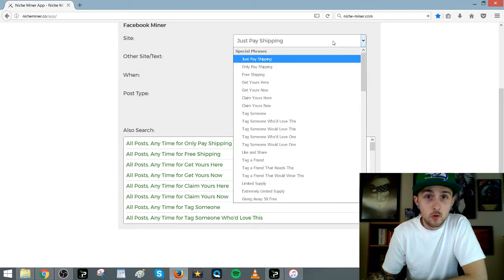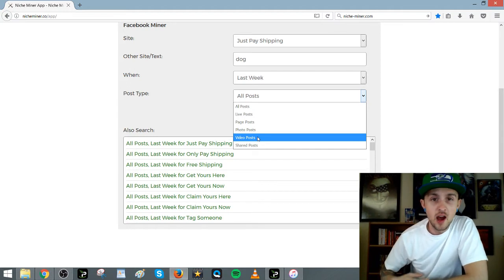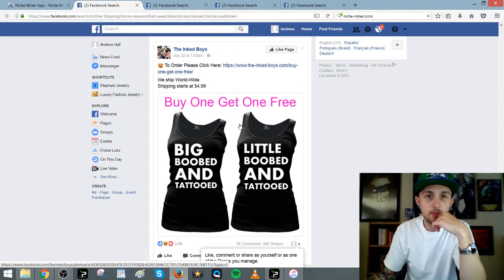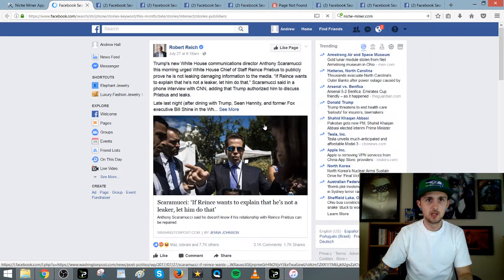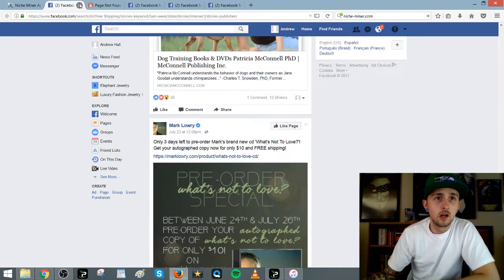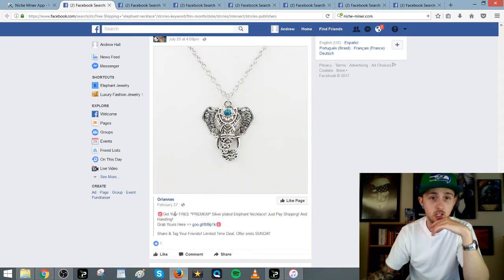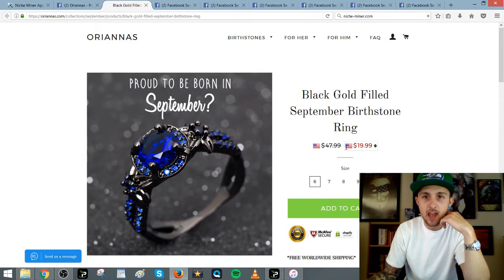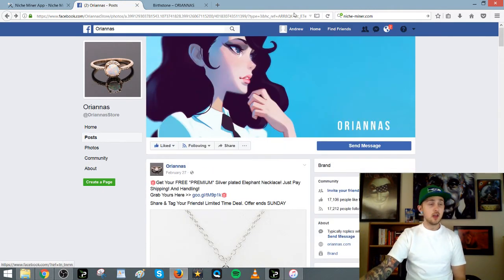Shopify Dropshipping Product Research Technique Using Advanced Facebook Searches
In this video I show you how to use Facebook to search for the hottest trending products. This video was done live, please excuse the mistakes.